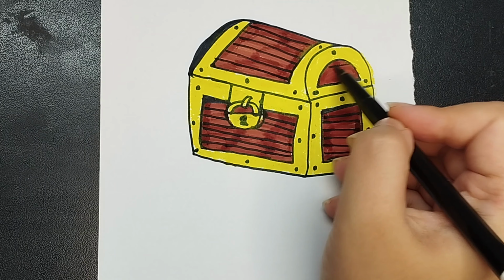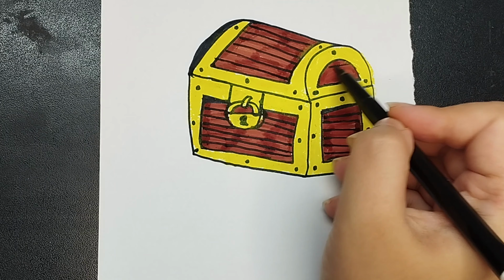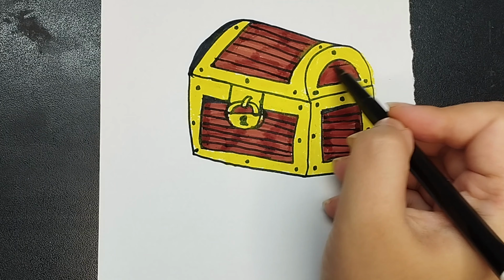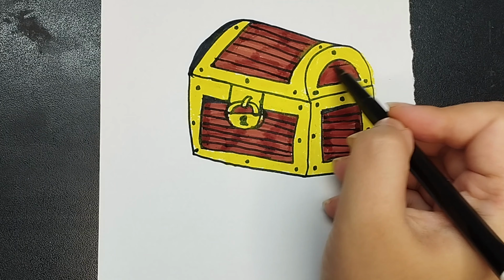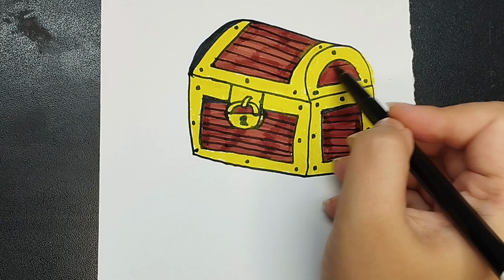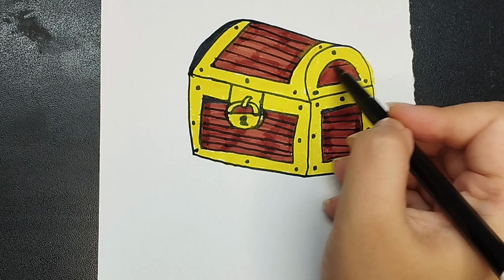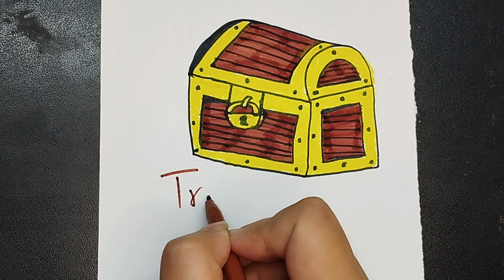Drawing Treasure Chest and Coloring for Kids and Toddlers | Art Fun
🎨✨ Join us on a swashbuckling adventure as we draw and color a legendary treasure chest! In this exciting art tutorial, we'll guide you step-by-step through the process of creating your own treasure trove filled with untold riches. From sketching intricate details to adding shimmering colors, get ready to embark on a journey of discovery and creativity!

⚓️🗝️ Follow along as we sketch the weathered wood, ornate metalwork, and mysterious locks of our treasure chest, then infuse it with rich colors that evoke the allure of hidden treasure. From gleaming gold to aged wood, every stroke of the brush or pencil will bring our chest to life with tales of adventure and riches.

Uncover the secrets of the high seas and let your imagination run wild as we unlock the mysteries of the past! 🏴‍☠️💰✨